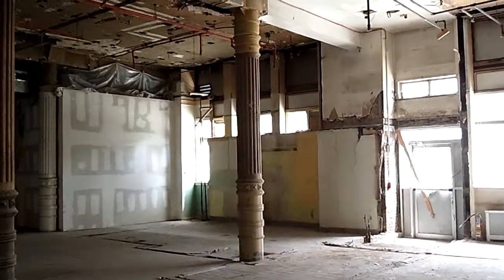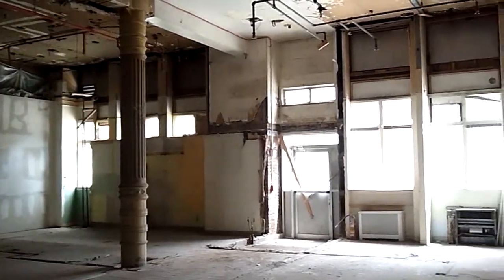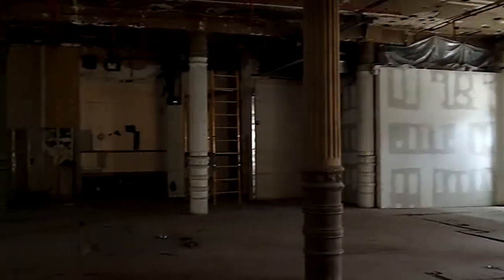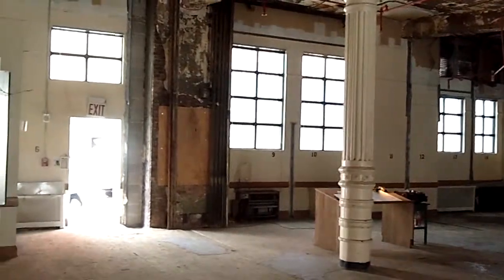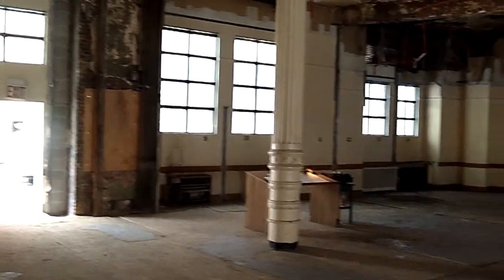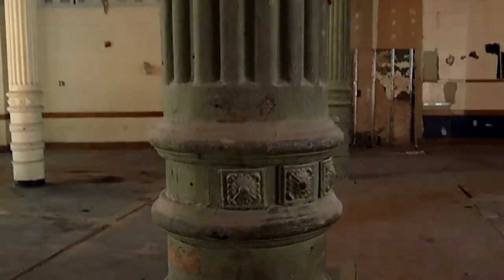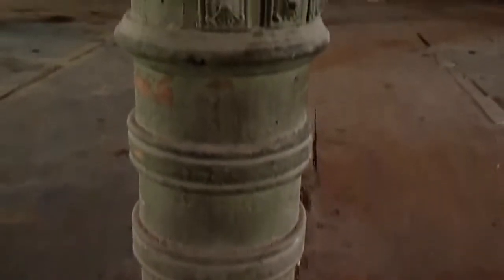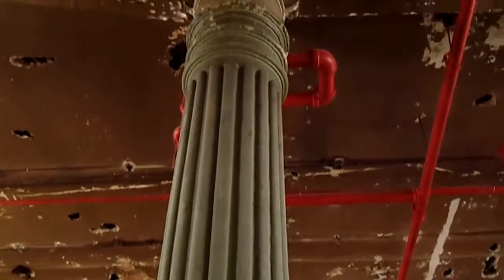Floor Plan and Reflected Ceiling Plan Drawings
Here's the project I started this past Friday 6/14/13.